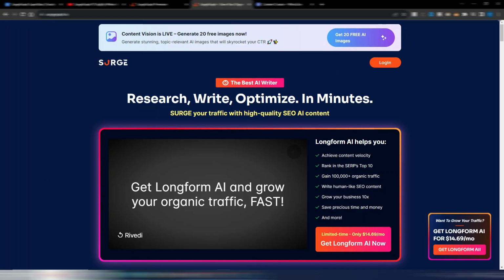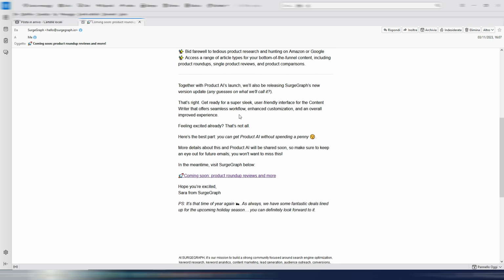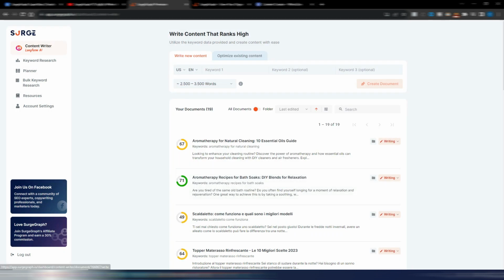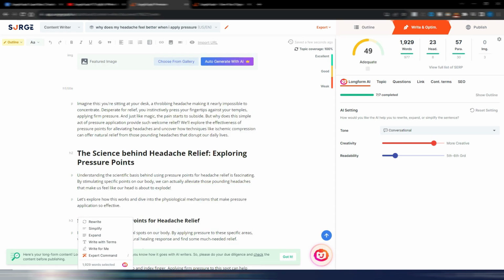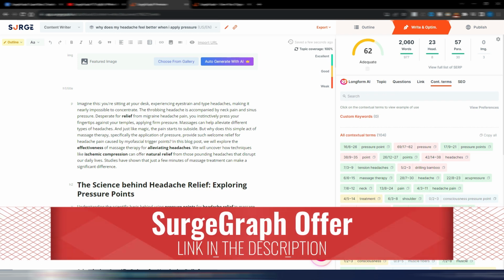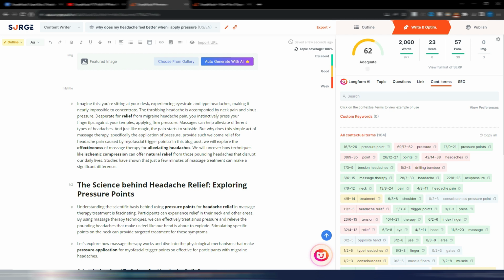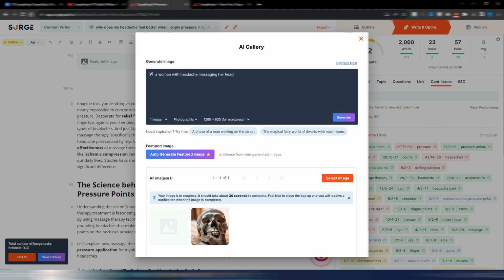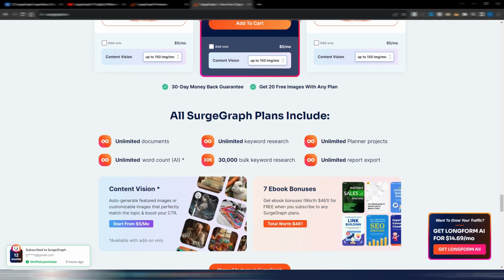NEW SurgeGraph Content Vision & New features Coming...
SurgGraph introduced AI Images generation with Content Vision, check it out and discover the new coming features.

SurgeGraph is a comprehensive AI SEO and Writing tool, now with AI images generation.